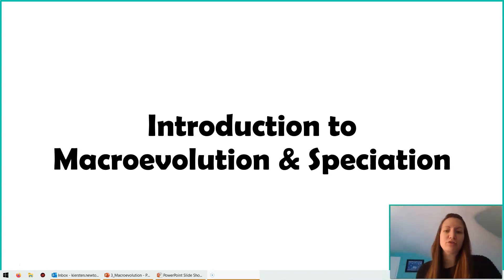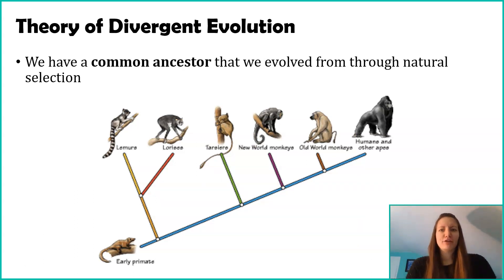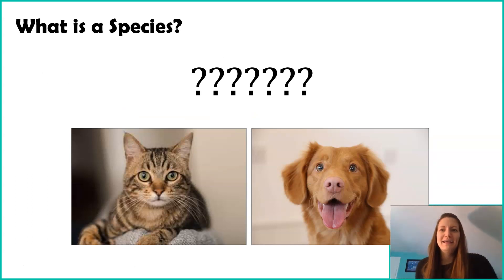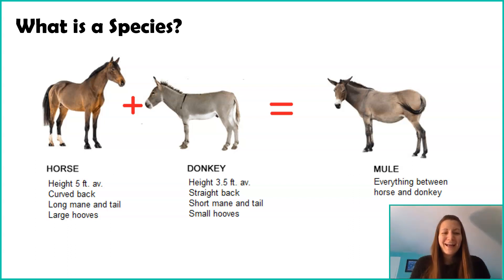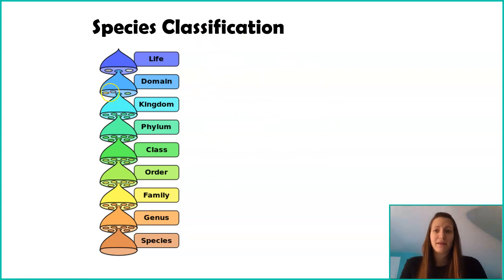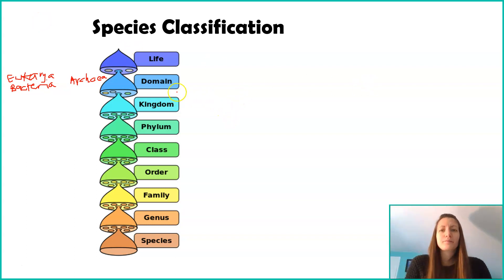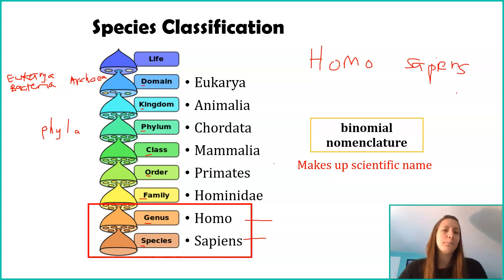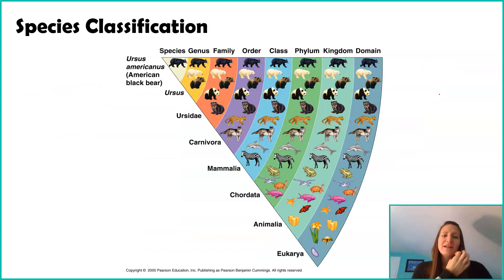Introduction to Macroevolution & Speciation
Here we learn what the terms macroevolution and speciation mean and how this relates to a common ancestor.